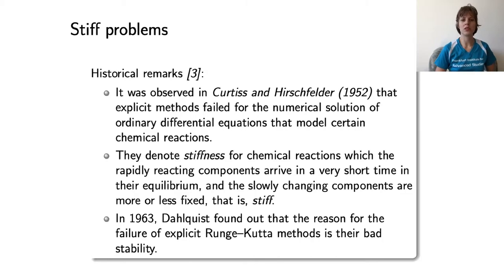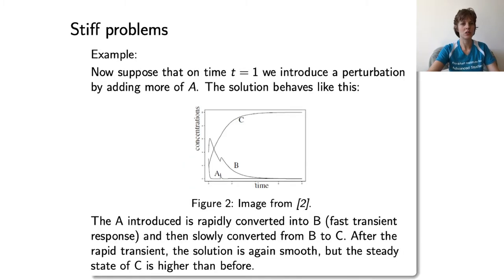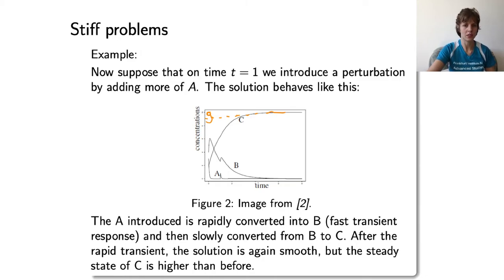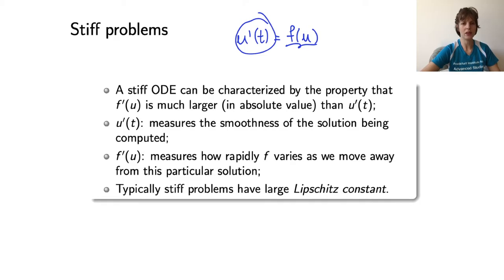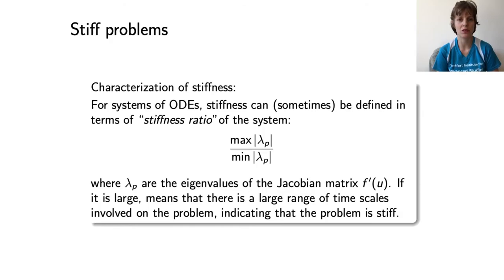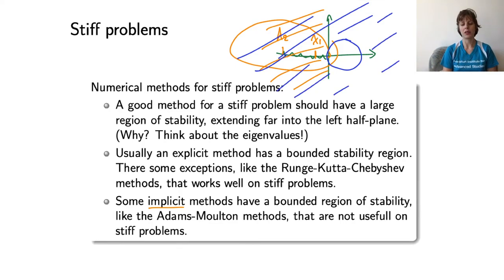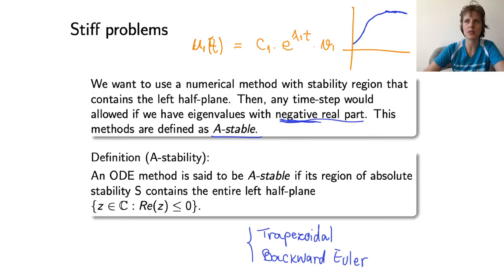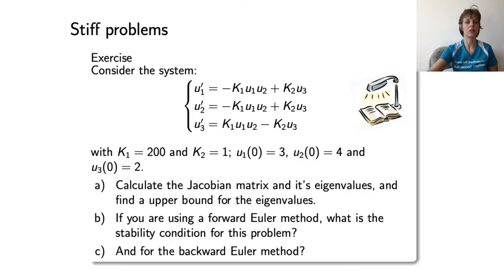Lecture Week 8 - Part 3